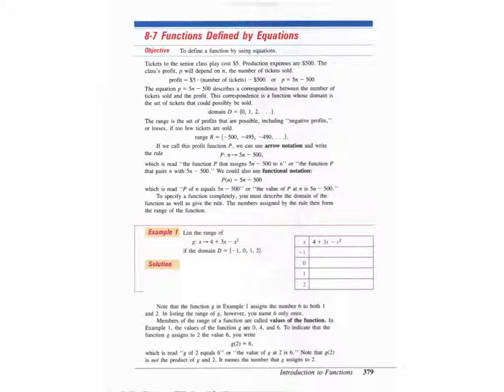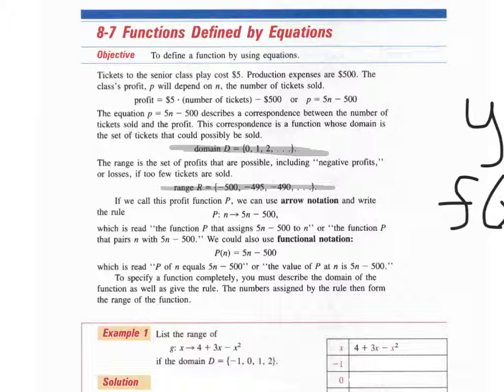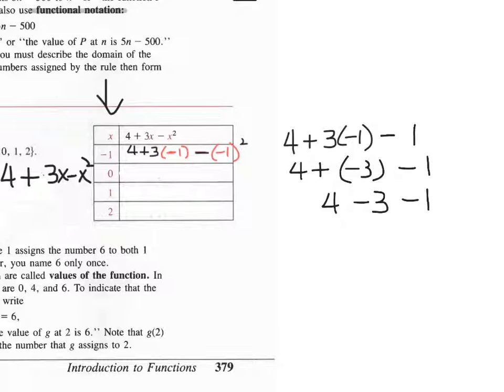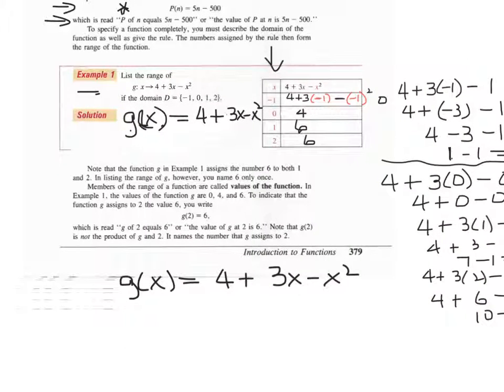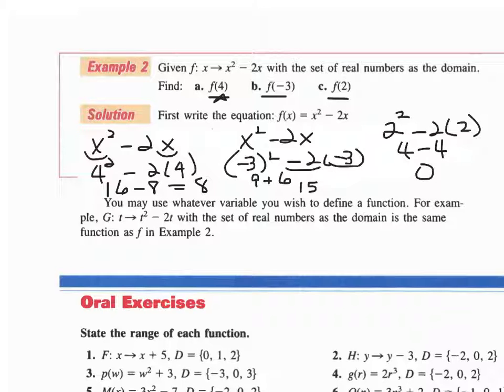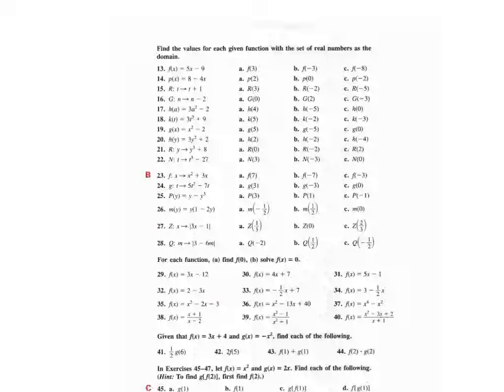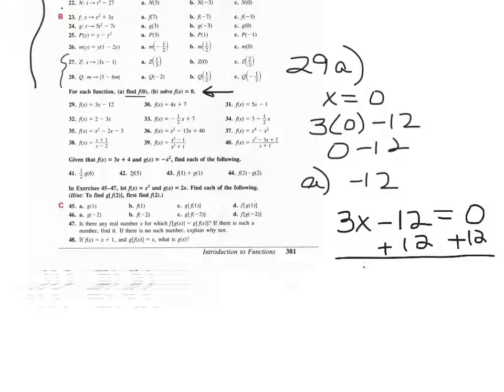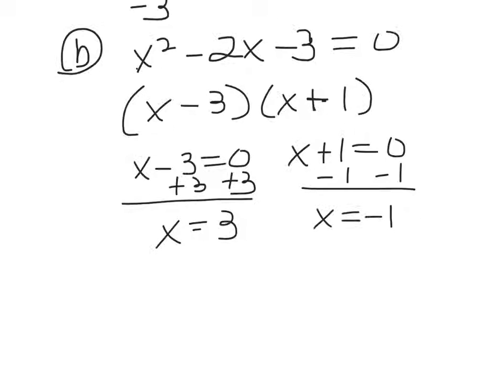JSAlg1H 3.4.19 Lesson 8-7 Functions Defined by Equations